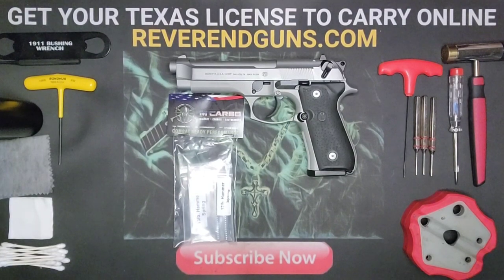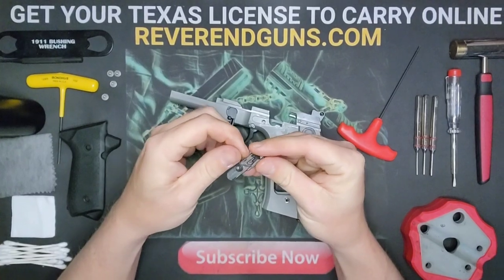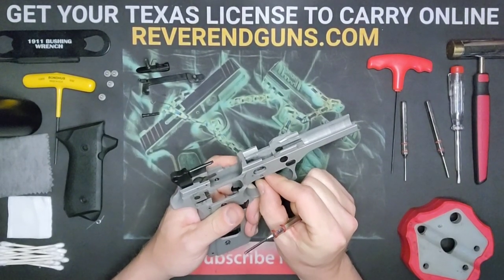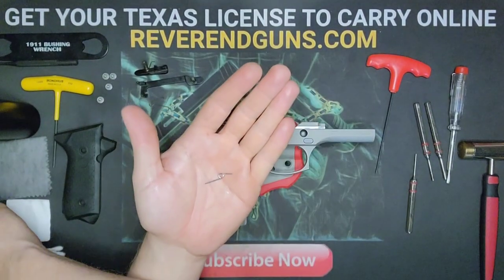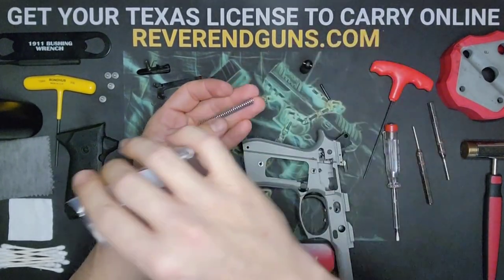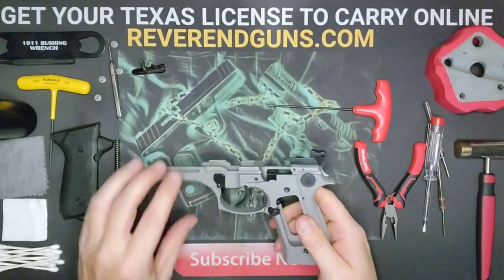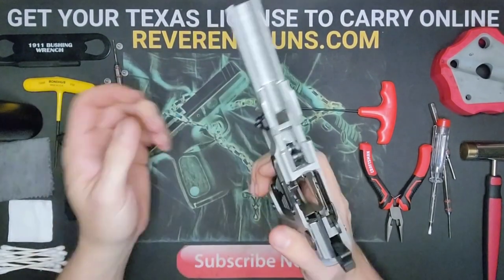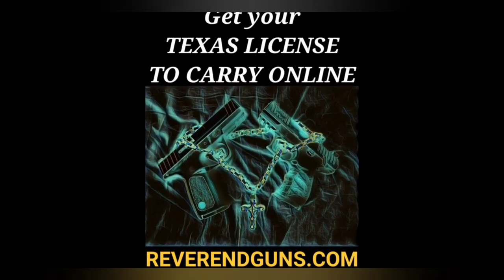Beretta 92FS Trigger, Sear, Hammer Spring Replacement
FIND THE SAME VIDEO AND LOOK IN THE DESCRIPTION FOR LINKS TO PARTS

This video tutorial shows you how to install the Trigger Spring, Sear Spring, and Hammer Spring from MCARBO on a Beretta 92FS Inox. Made in USA.

I also offer online courses to get your
TEXAS LICENSE TO CARRY A HANDGUN.
It's the 4 hour class broken down into segments so you don't have to complete it all in one sitting. It saves your progress so you can do it at your own pace. After completing the course, you will be able print your certificate. Then it will help you locate an instructor close to you, no matter where you are in Texas, so you can complete the shooting portion of the course. This is all certified by the Texas Department of Public Safety.

00:00 Introduction
00:18 Clear & Safe
00:52 Disassembly
01:12 Tools
01:39 Remove Grips
03:04 Remove Slide Lock Lever
04:11 Remove Trigger Arm
05:20 Remove Trigger
06:37 Install Trigger
08:19 Remove Sear Spring
10:32 Install Sear Spring
13:21 Remove Hammer Spring
14:28 Install Hammer Spring
16:08 Trigger Spring Adjustment
18:05 Install Trigger Arm
19:15 Install Trigger Arm Spring
20:11 Install Slide Lock Lever
20:56 Install Grips
22:47 Reassembly
23:21 Checking Trigger Pull
25:20 License to Carry